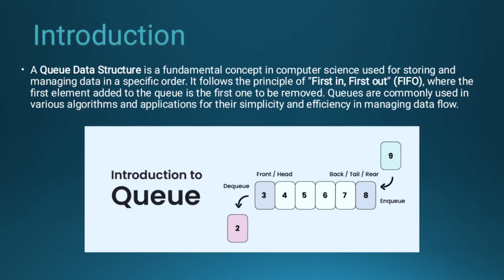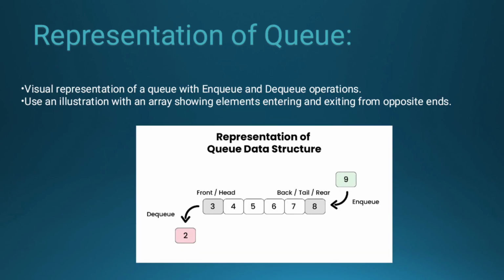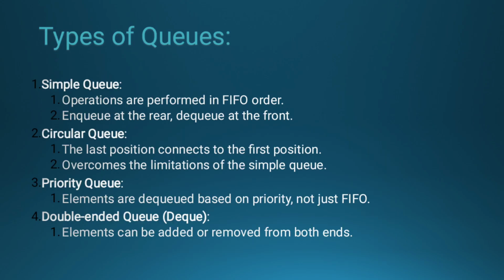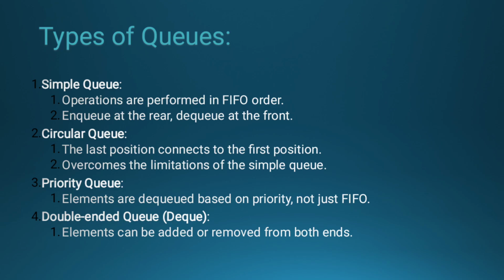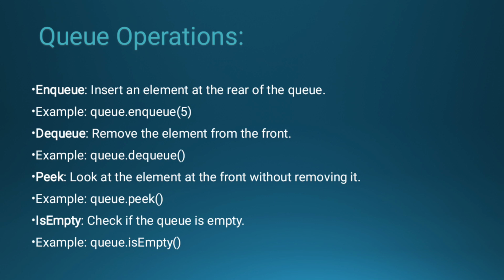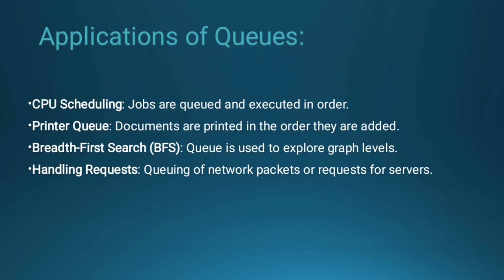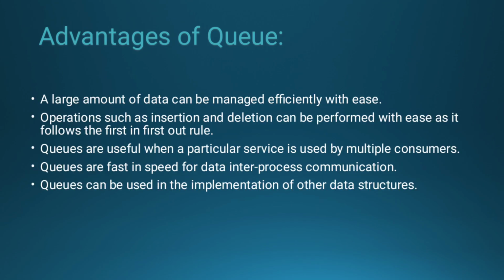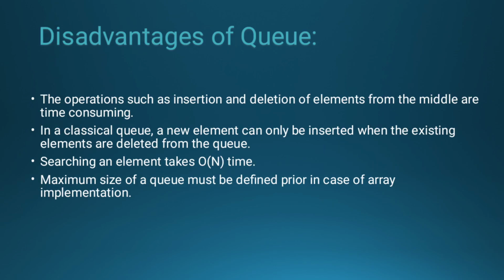Data Structure and Algorithm Project Topic is "Queue in Data Structure"